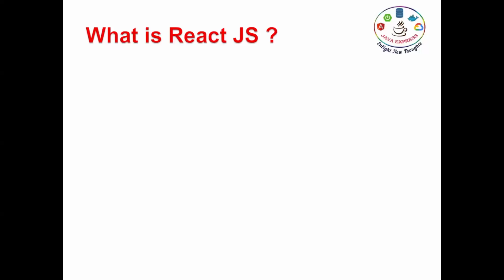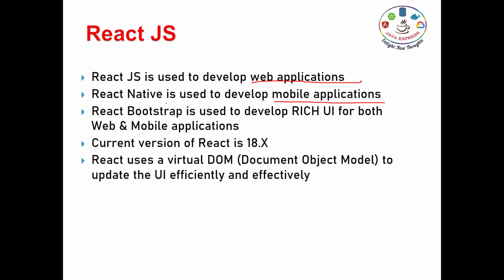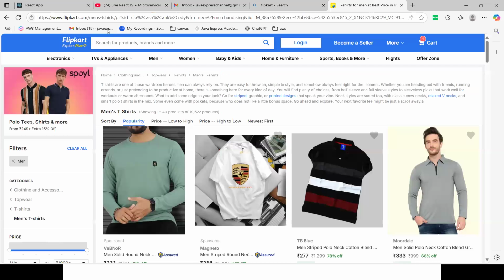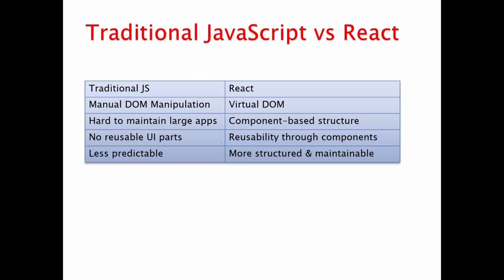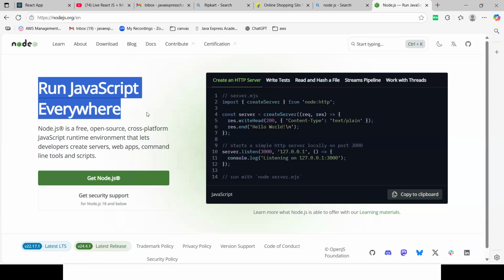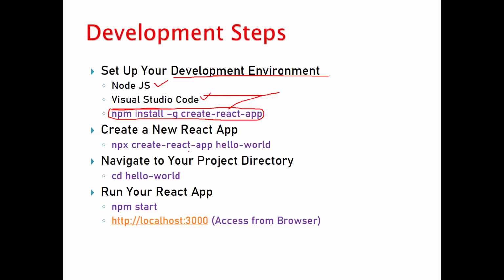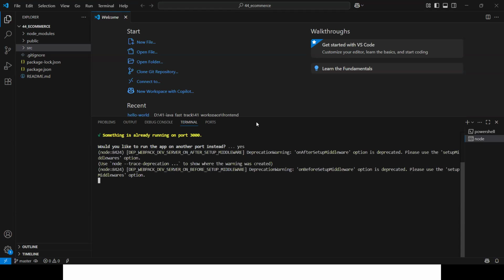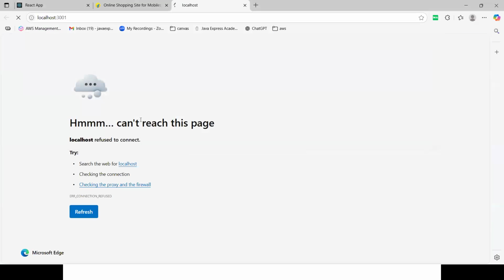React JS Online Training - Session 2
📚 Technologies We Cover:
✔️ Cloud Platforms: AWS
✔️ DevOps Tools: Docker, Kubernetes, Jenkins, GitHub, CI/CD
✔️ Full Stack Development: HTML,CSS,JavaScript,BootStrap,ReactJS
✔️ Modern Architectures: API Gateway, Security, Kafka, Event-Driven Microservices